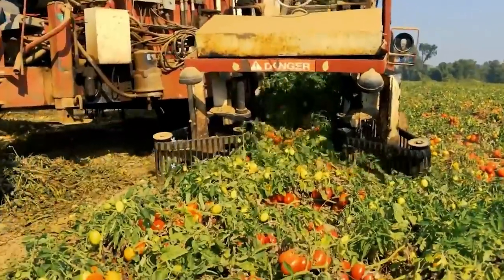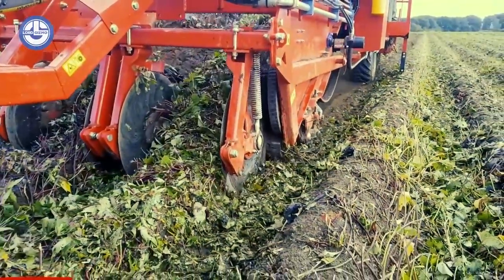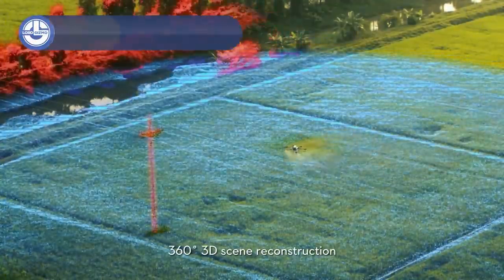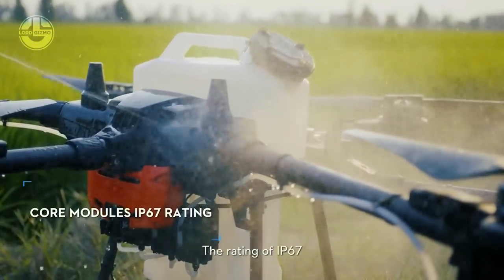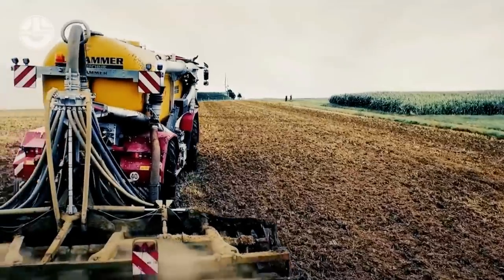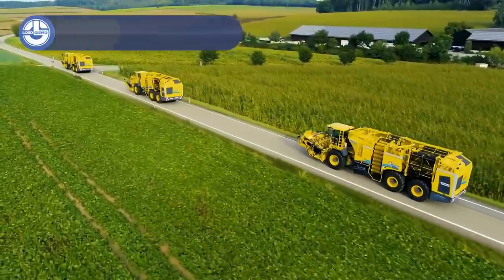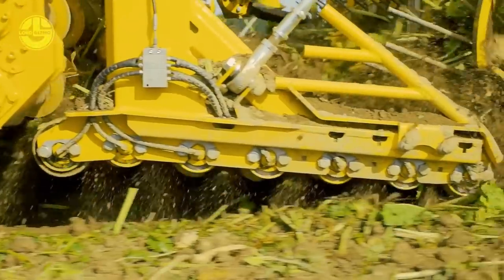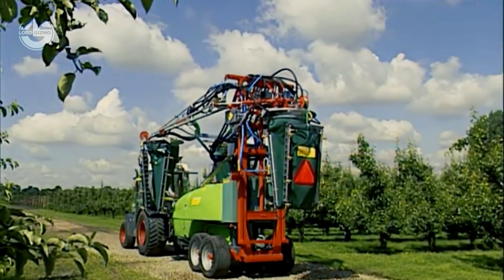Amazing Modern Agricultural Machines You Need To See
If you’re looking for modern agriculture machines, you’re in the right place. Every

Modern agriculture farming embraces modern agriculture technology to take farming to the next level.   If you want to see modern agriculture machines that are at another level, then Lord Gizmo has you covered.  This is next level agriculture technology at it’s very best.

offer.

0:00 INTRO

00:14 ASA LIFT

00:54 Pik Rite Tomato Harvester

02:23 DJI Agras T20

03:40 HOLMER Terra Variant 600 eco

05:02 ROPA Tiger 6S  V8-4

06:35 Munckhof Machinery M.A.S 3 Row Sprayer

10:20 SUBSCRIBE FOR MORE